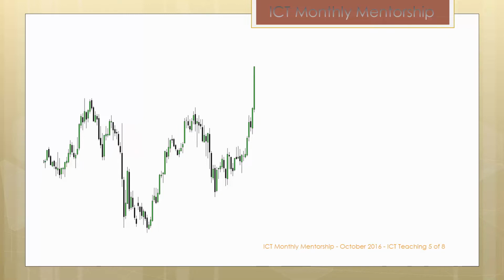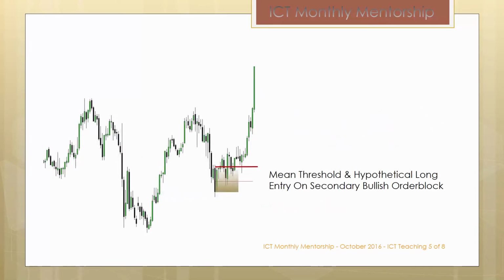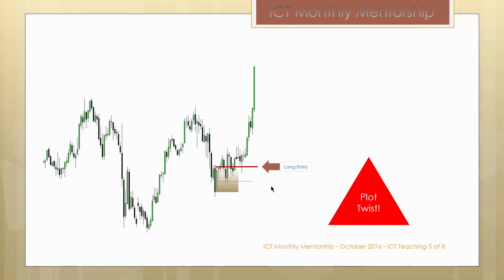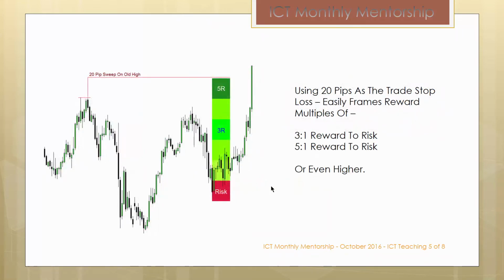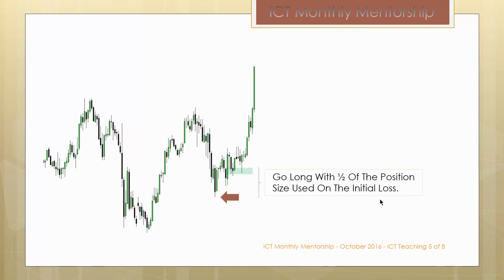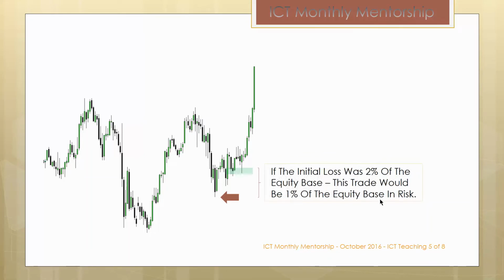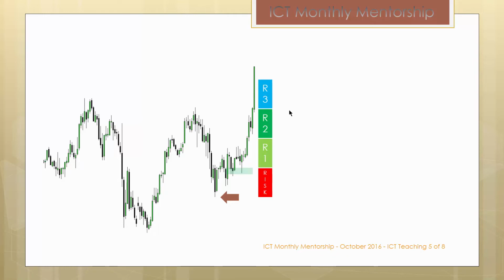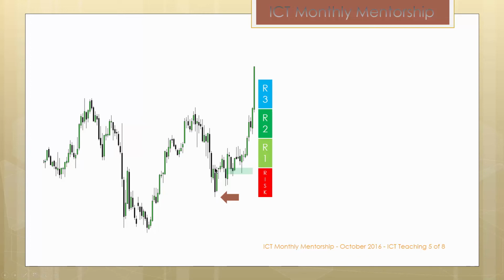ICT 2016/17 MENTORSHIP OCTOBER 5 OF 8